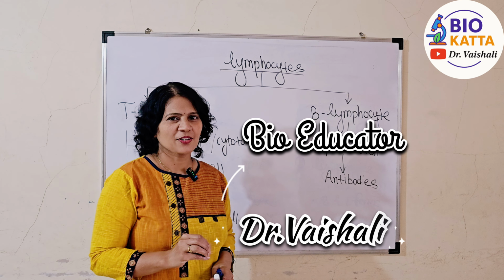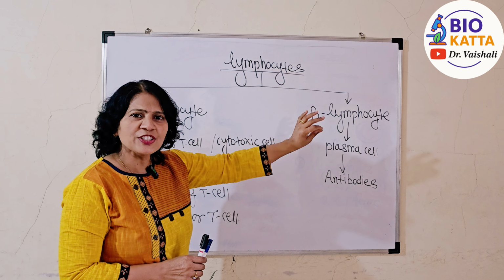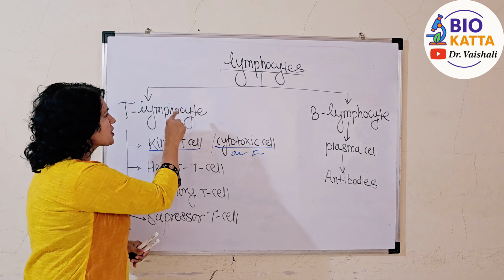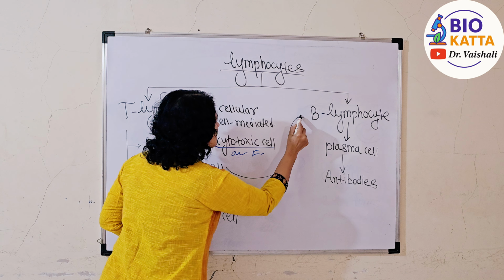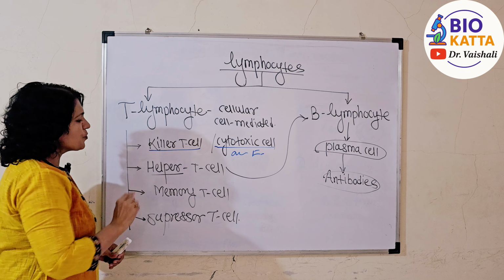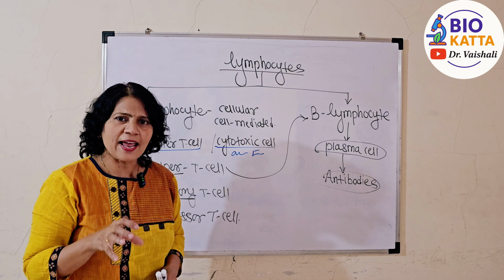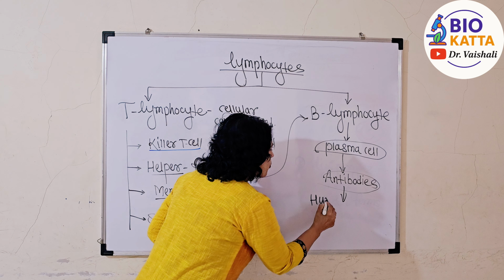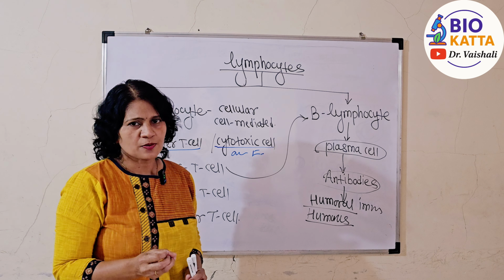B and T Lymphocytes made SUPER EASY! Immunity + PYQs NEET 2026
✨ WHAT YOU’LL LEARN:
✅ B lymphocytes – structure, location, activation, plasma cells
✅ T lymphocytes – helper, cytotoxic, memory T cells
✅ Cellular (Cell-Mediated) Immunity – mechanism, killer cells, antigen presentation
✅ Humoral Immunity – antibodies, mechanism of action, primary vs secondary response
✅ PYQs from last 10 years + Best expected questions for NEET UG
✅ Super-fast revision & smart tricks to remember everything

📌 CHAPTER NAME: Human Health & Disease (Immunity) – Class 12 NCERT
📌 TARGET: NEET UG 2025 | Droppers + Freshers